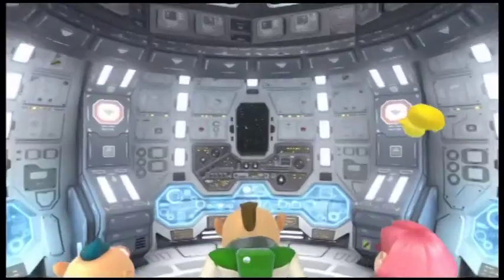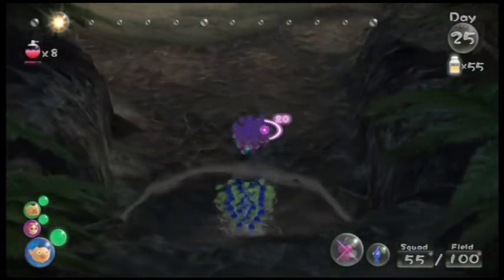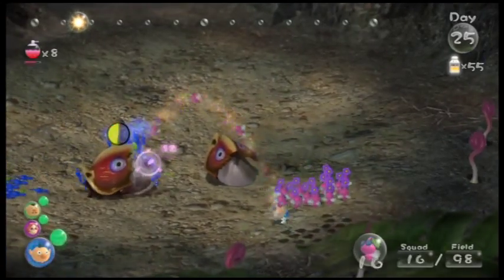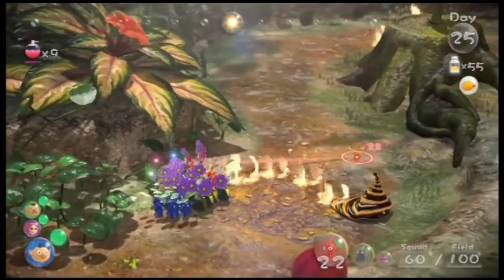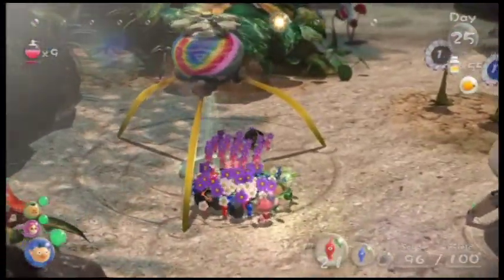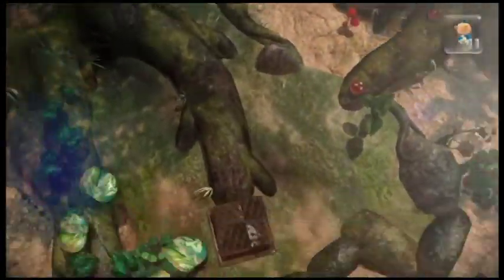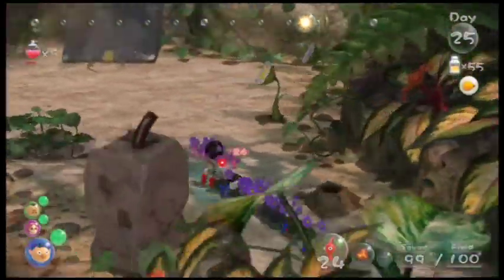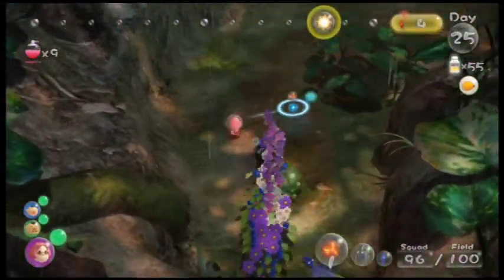Let's Play [Blind] - Pikmin 3 (Part 25) - Wandering Groups of Bugs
I feel more like an exterminator than an intrepid explorer.